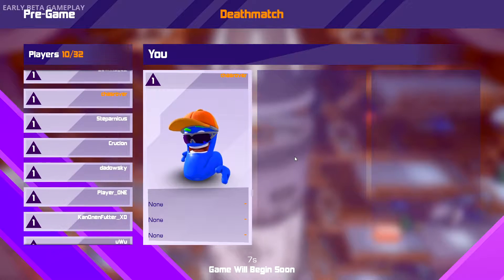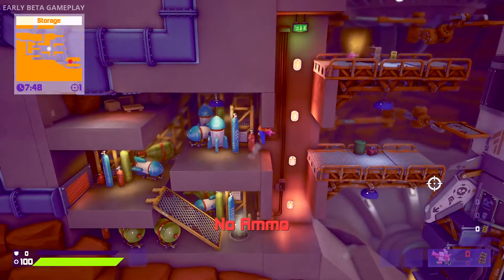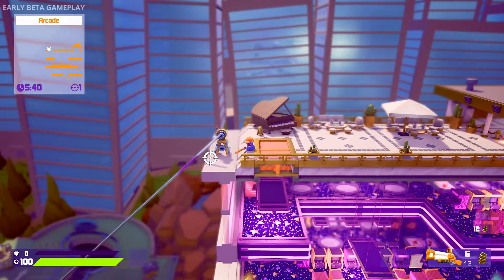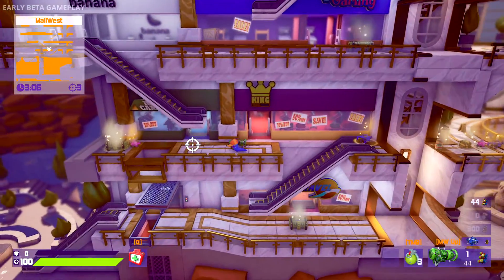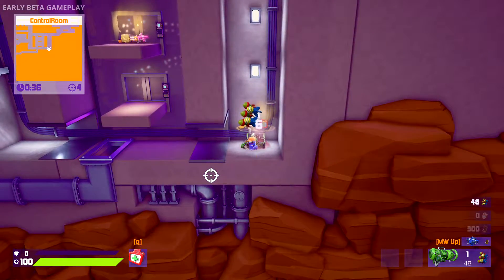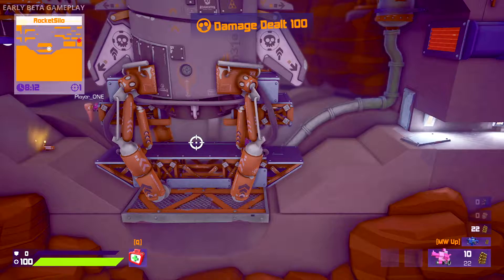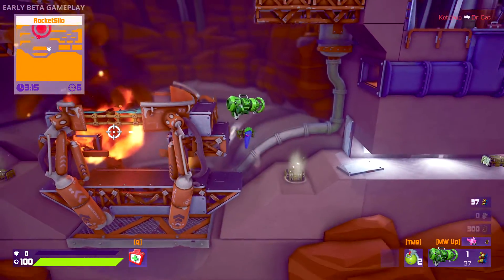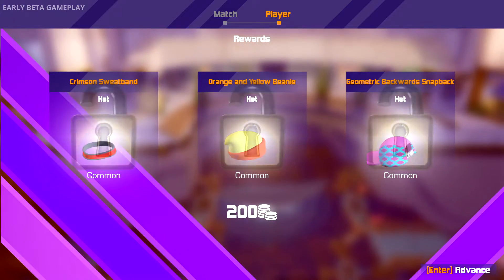Exploding bananas to the face is Zen AF. Right? WORMS RUMBLE gameplay.